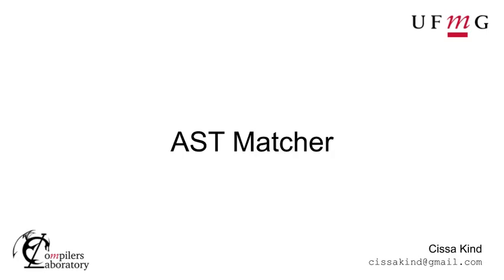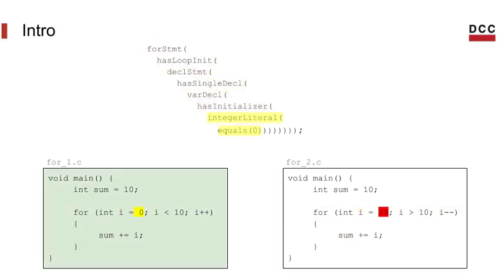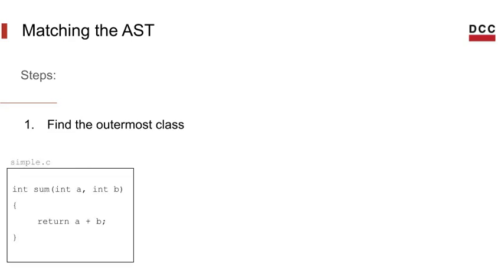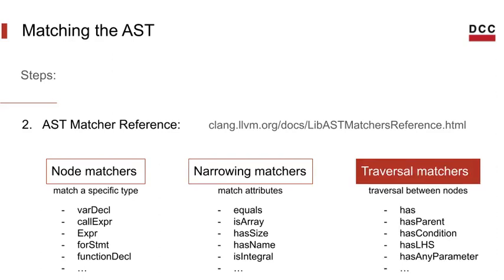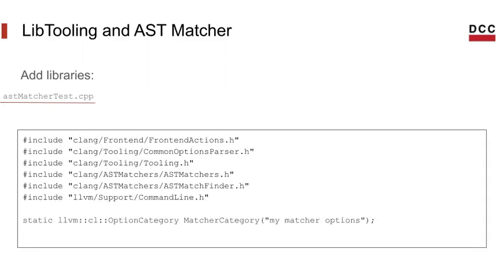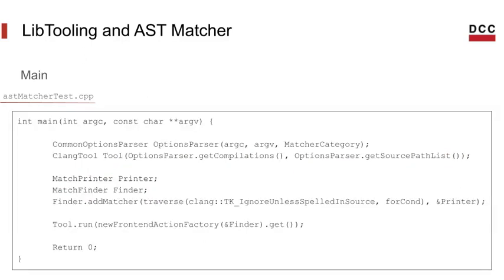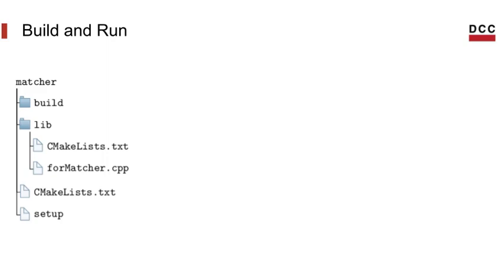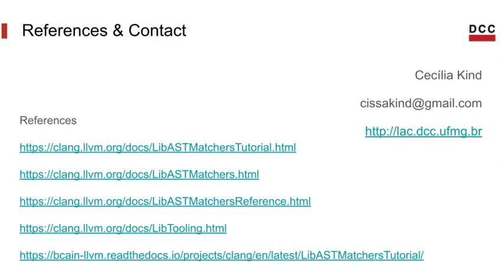AST Matchers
This video covers the basics of AST matchers and libTooling.